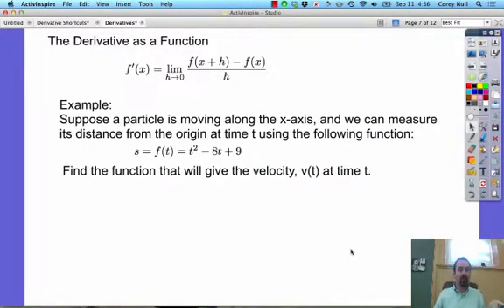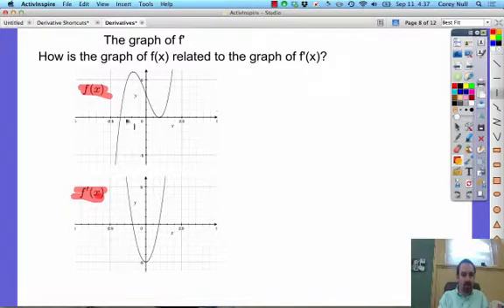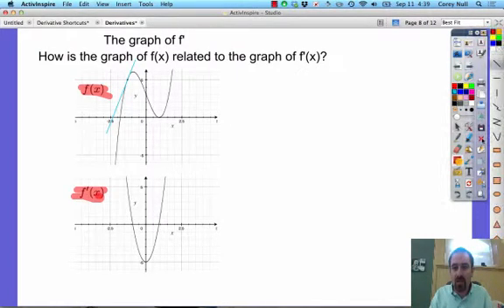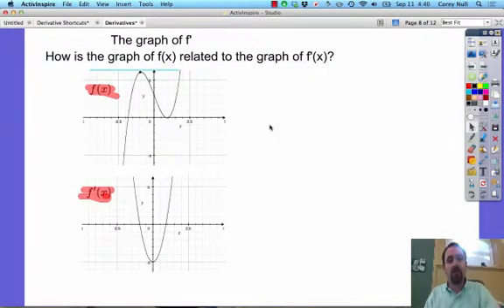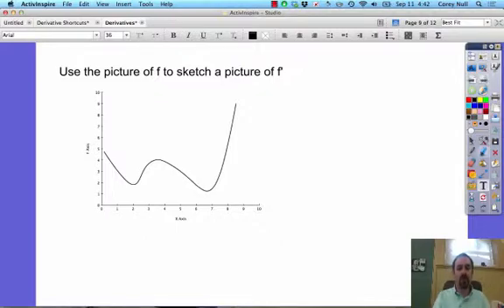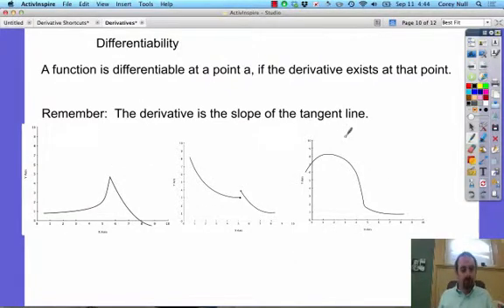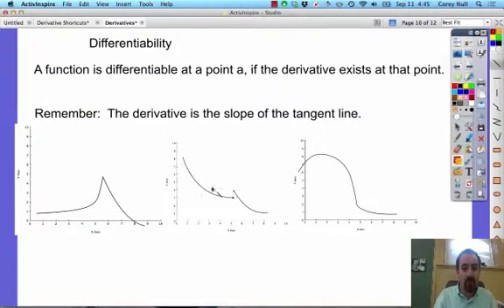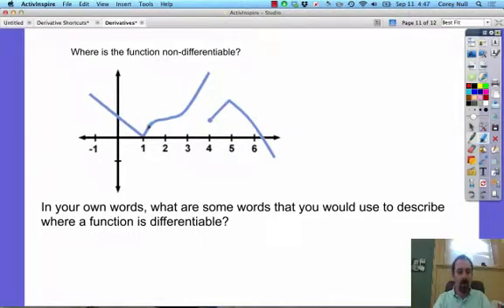Calc: Lesson 8 (Derivative as Function)